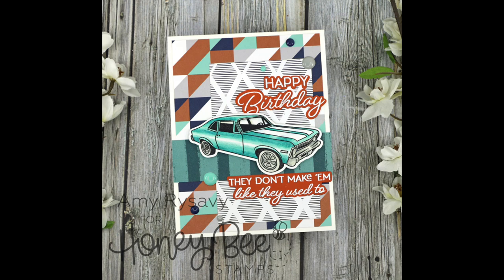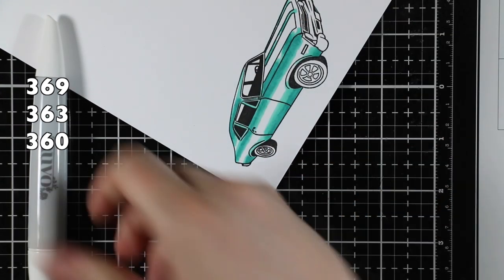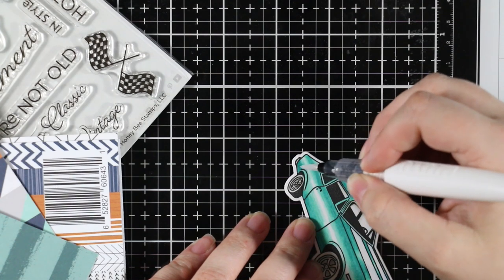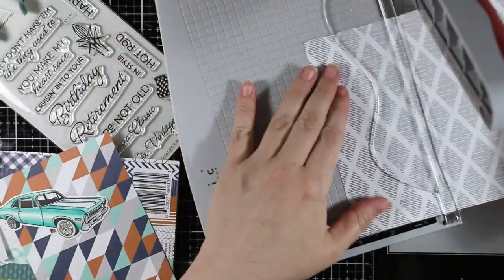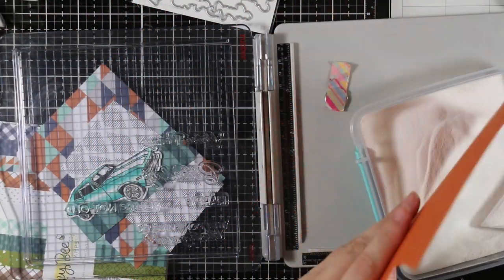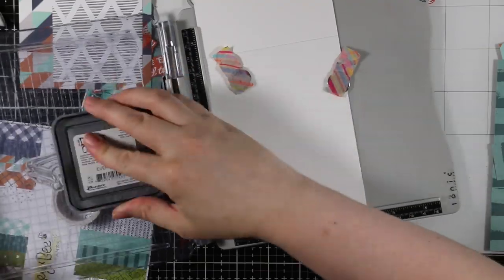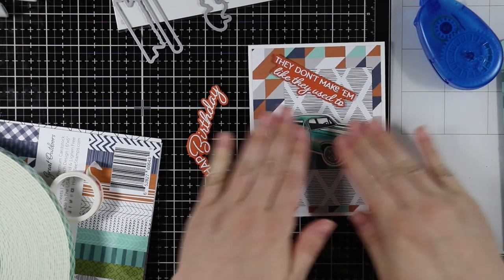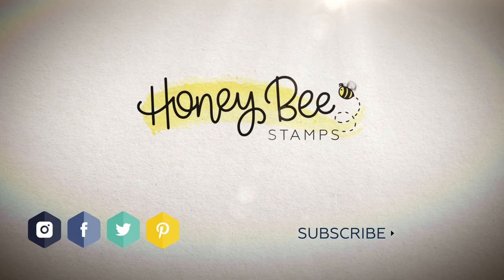Car Show Birthday Card with Amy Rysavy